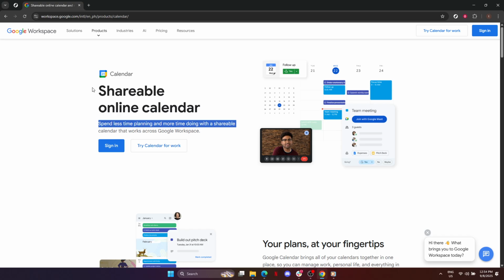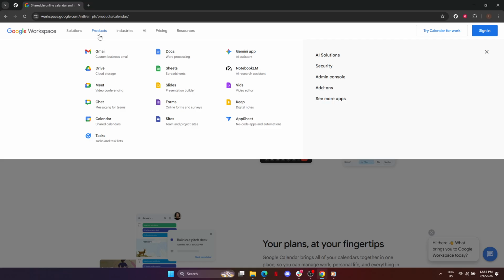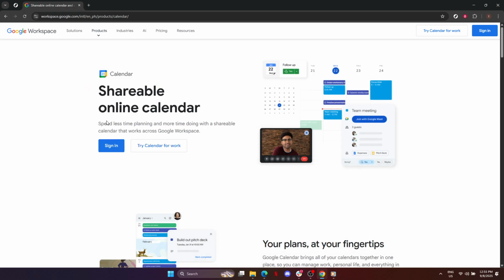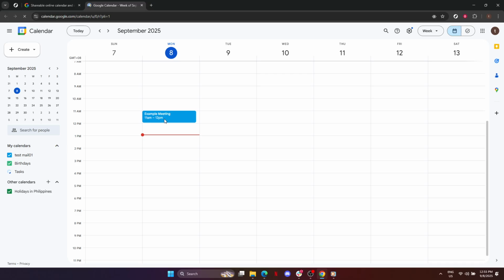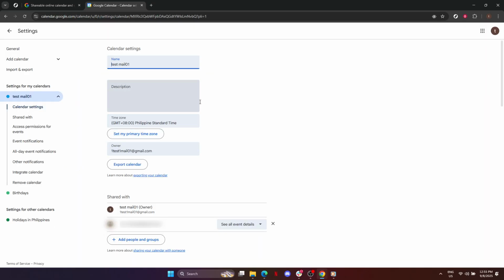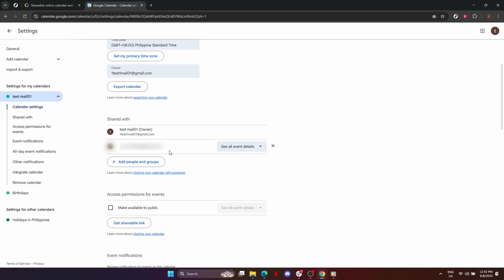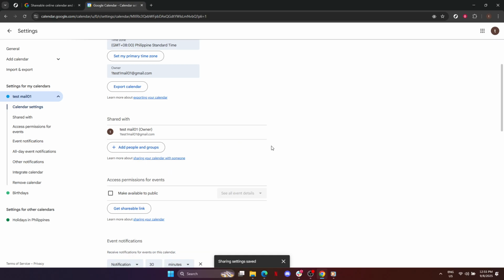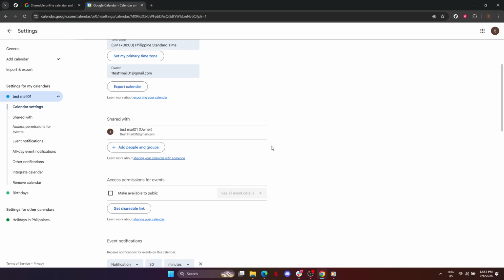How to Remove Someone from Google Calendar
Learn how to remove someone from Google Calendar quickly and easily! 🚫📅 In this step-by-step tutorial, I’ll show you how to manage your calendar settings, remove unwanted guests, and control who has access to your events.

Whether you’re using a personal Gmail or Google Workspace account, this guide will help you clean up your calendar and keep it private.

🔹 What you’ll learn in this video:

How to remove someone from a shared Google Calendar

How to stop sharing your Google Calendar with others

How to manage guest permissions on events

This method works on desktop and mobile, so you can manage your calendar anytime, anywhere.